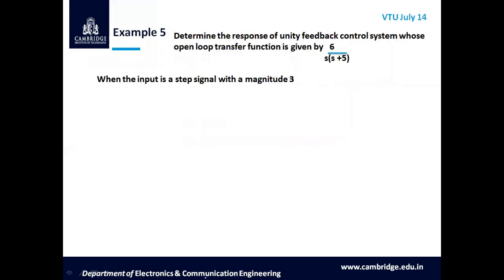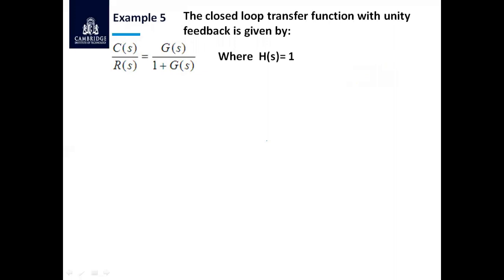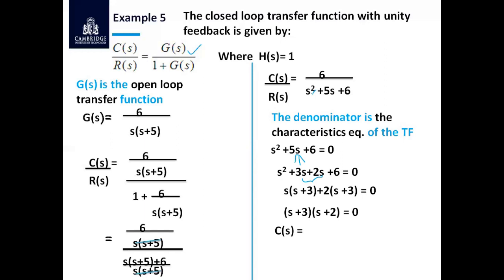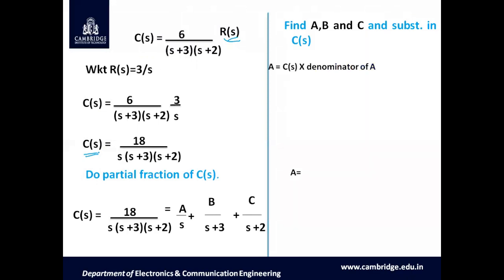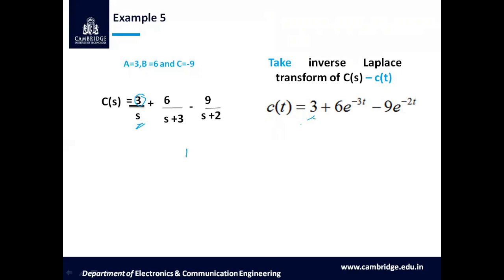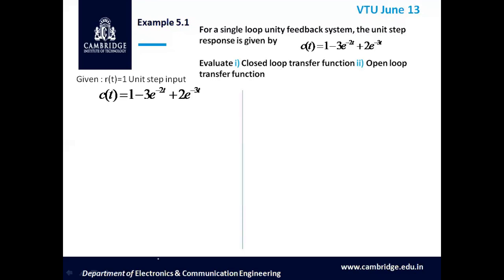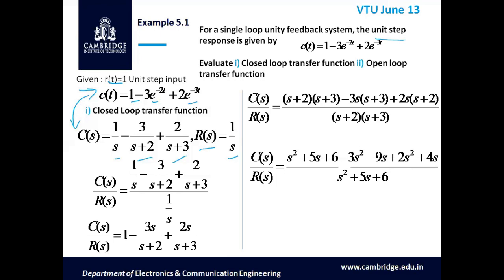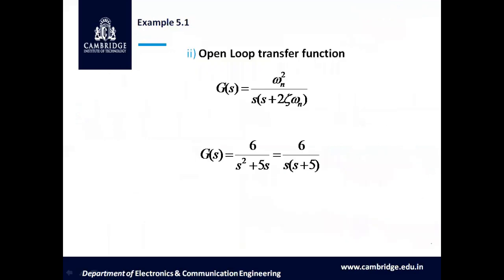ECE Online Classes by Cambridge Institute of Technology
Example problems on second order system|VTU UQ,Module3| Lecture 9  -Control Systems ECE VTU Syllabus-Citech